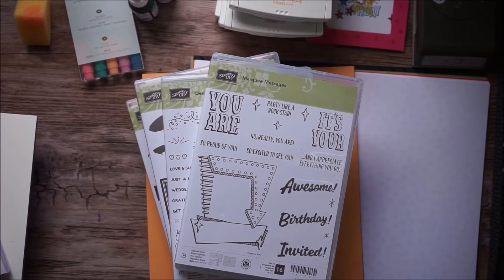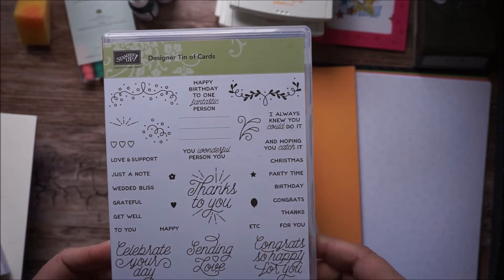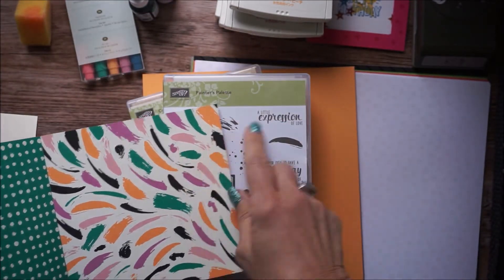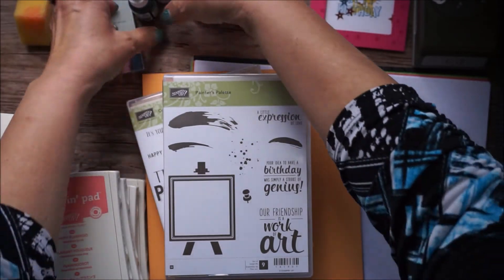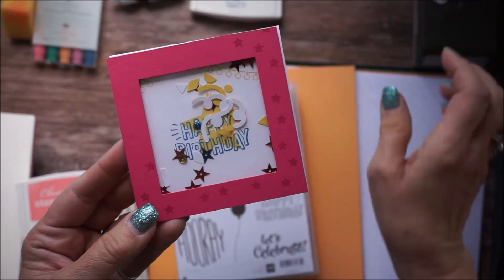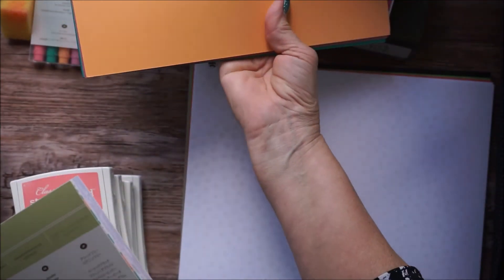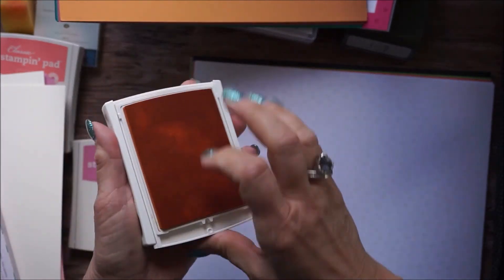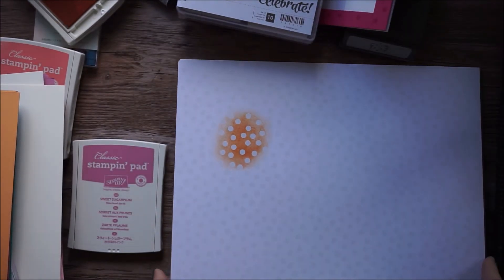Sneak Peek Stampin' Up! 2016-2017 Catalog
You can order NEW items in May if you get the Starter Kit.
I have been a Stampin' Up! Demonstrator for over 18 years!  I love teaching you how to use our products!  And finding your Creative Side!